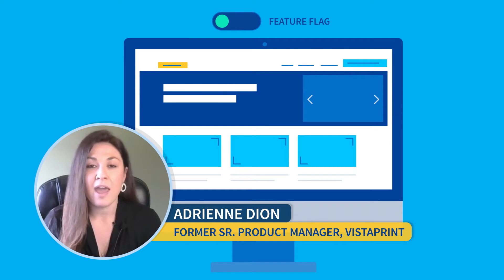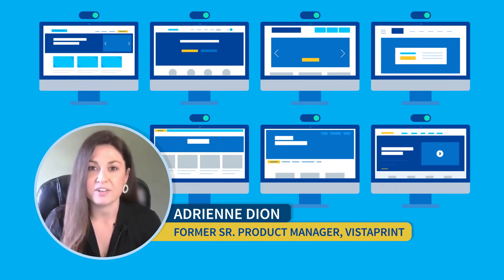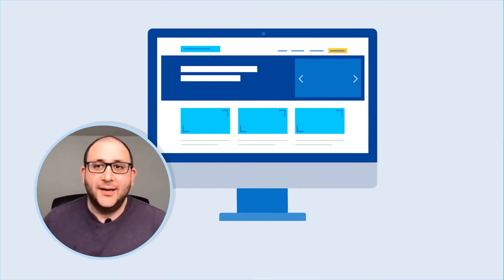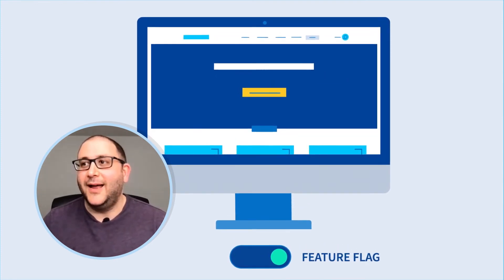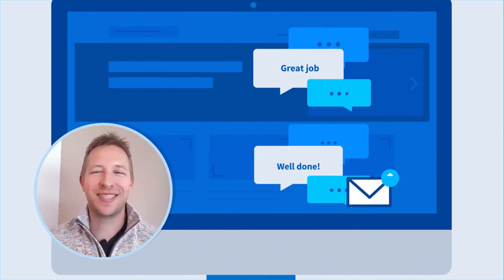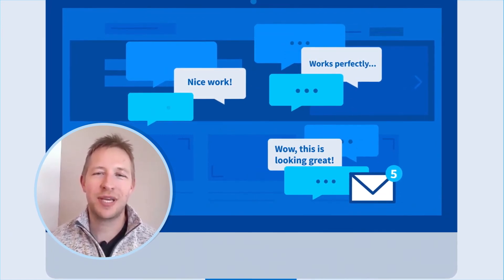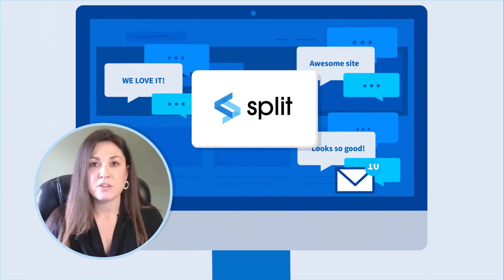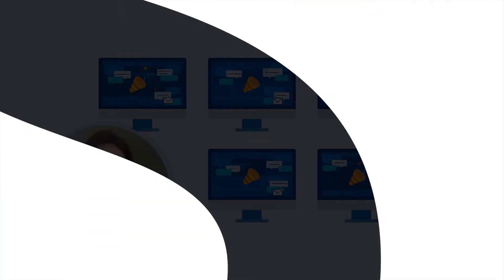Why Split?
Hear directly from Split customers about how they accelerated on the path to success using feature flags to increase development speed and release safety, and experimentation to measure and maximize business impact. ___________________________________________________